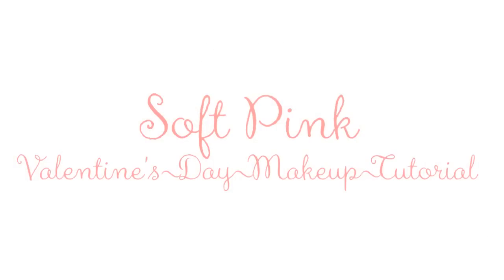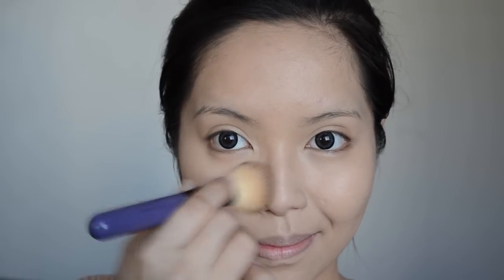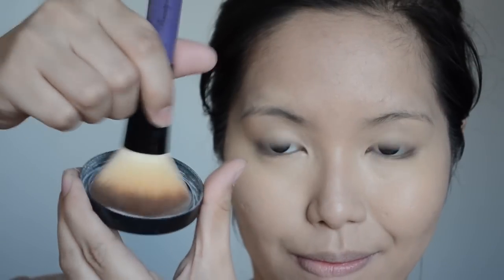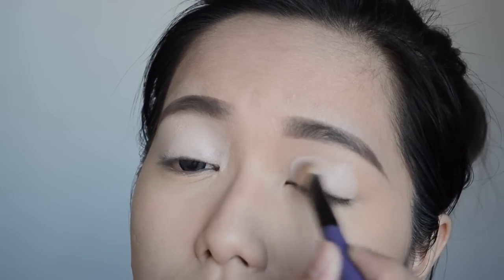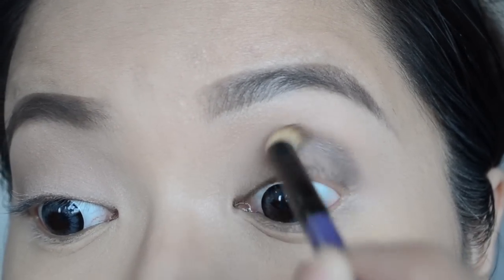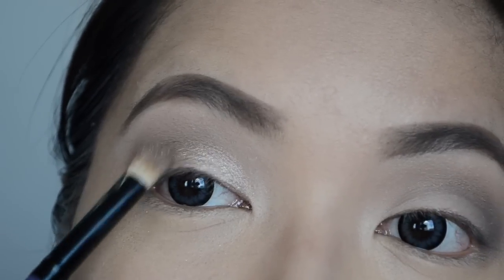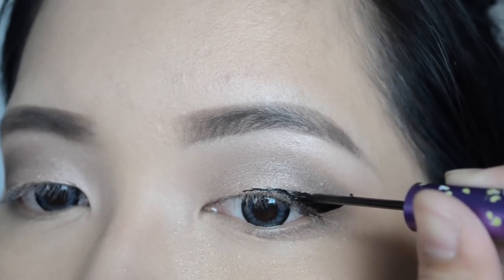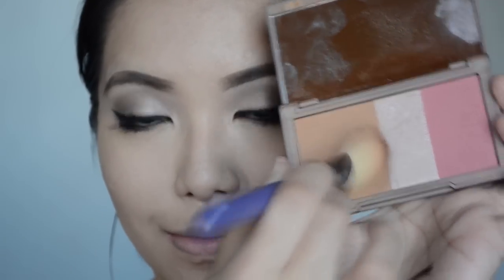My Valentine's Day Makeup Look - saytiocoartillero